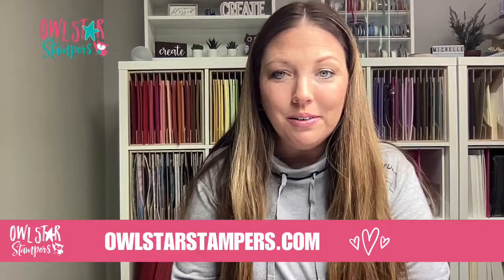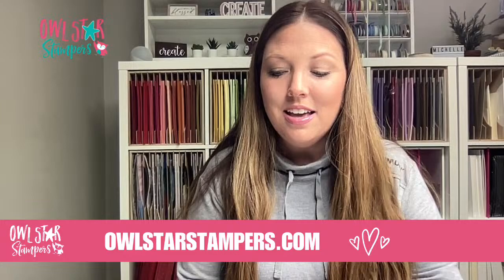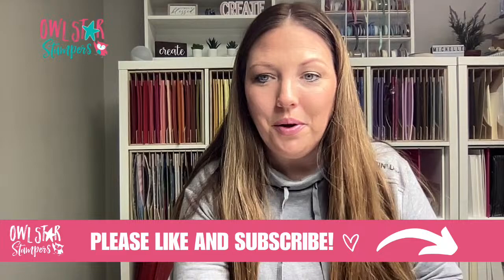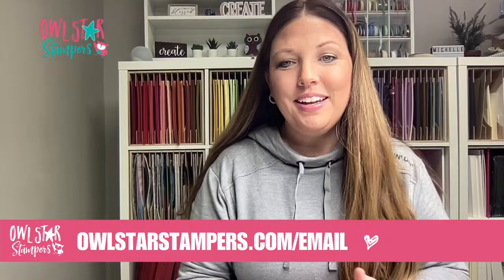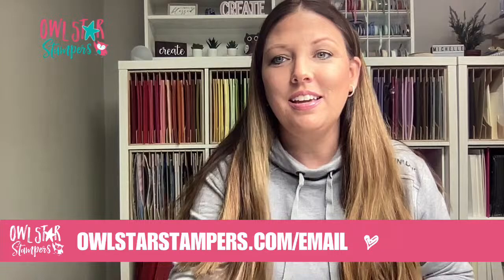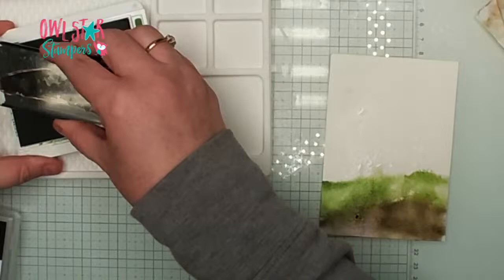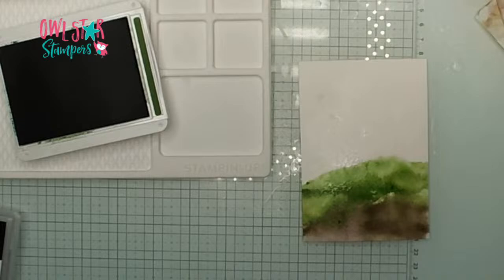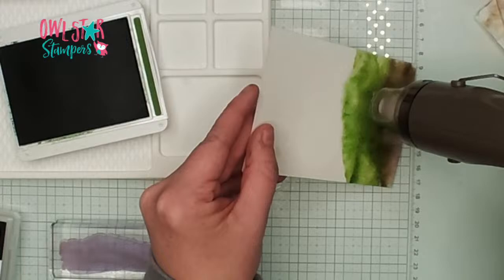Faux Watercoloring Techniques for Card Making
In this video I’ll share some tips and techniques to make gorgeous cards with faux watercoloring.

Come and watercolor with me!

Find these paper crafting techniques helpful, or have a tip of how you do it?

Going to give watercoloring a try in your paper crafting?